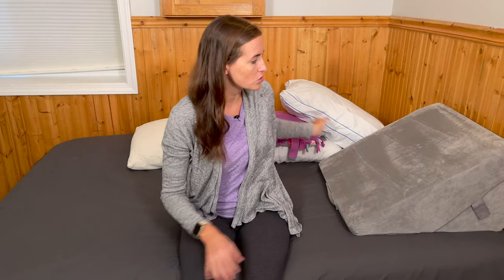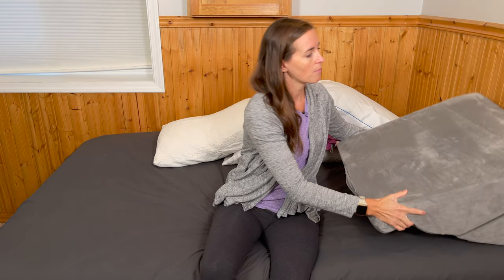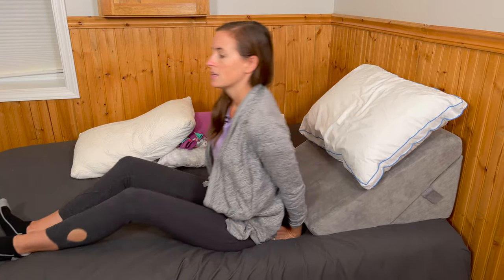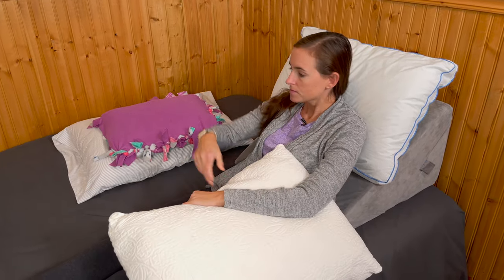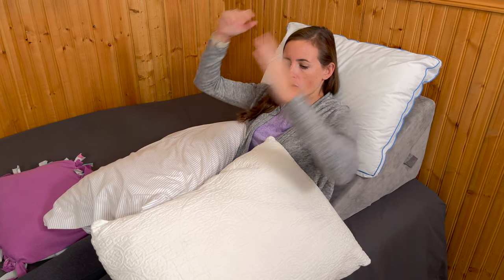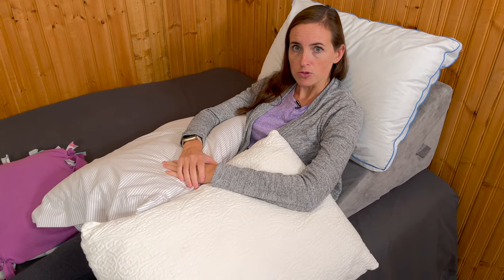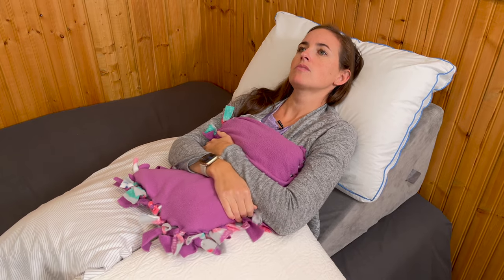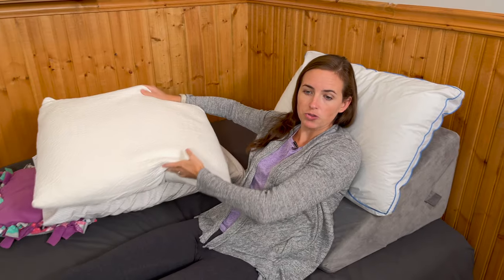Best Way to Sleep after Broken Sternum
This video will provide information on how to safely rest and sleep following a sternal fracture or injury. This video provides information on equipment, positioning, and safety considerations for sleeping and resting.

Products:
Multi-Positional Wedge